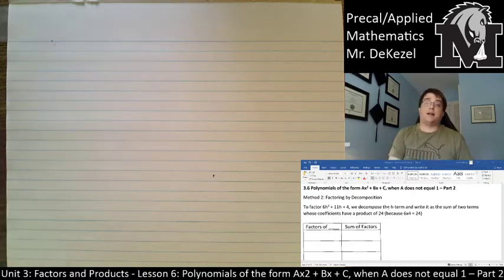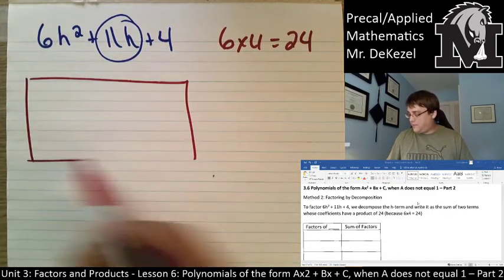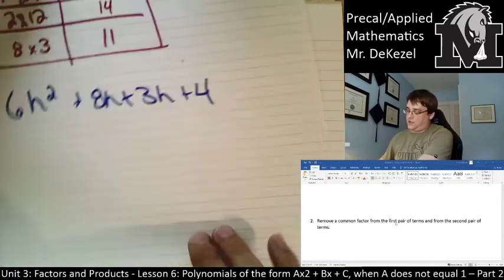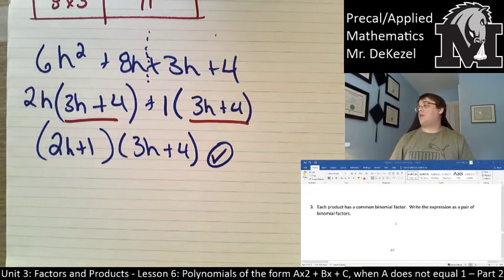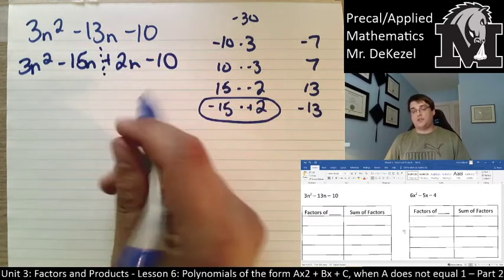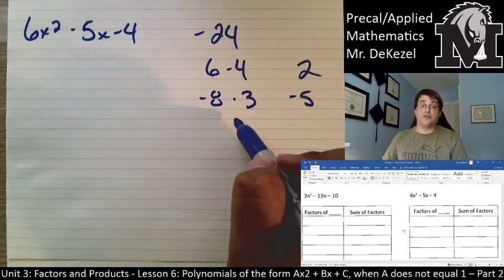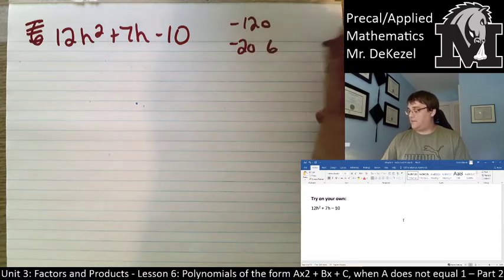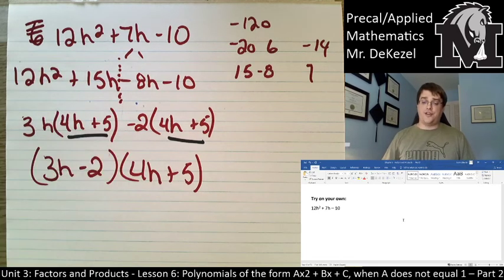3.6 Polynomials with Coefficients Part 2